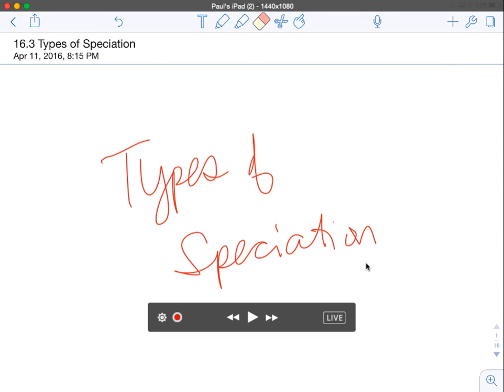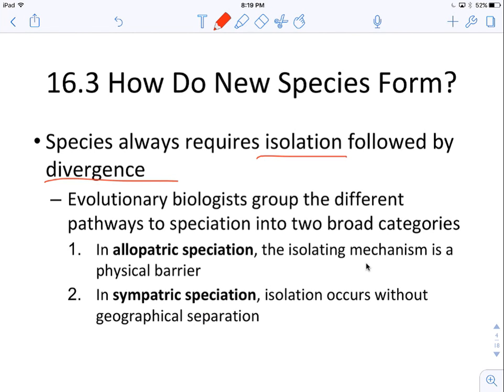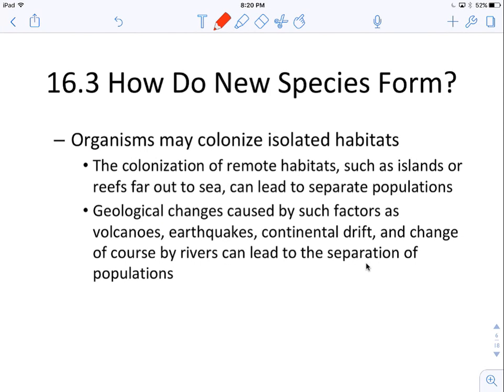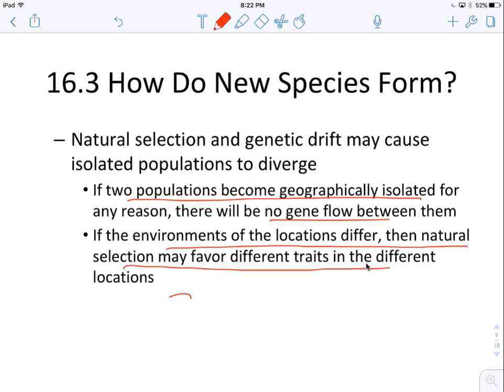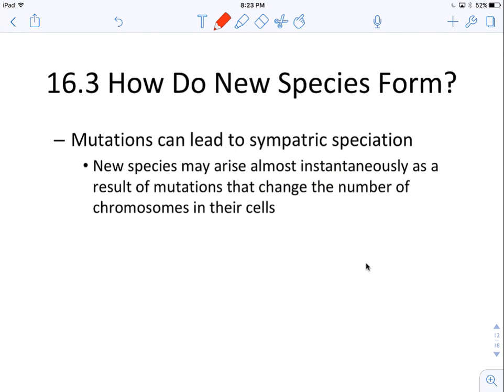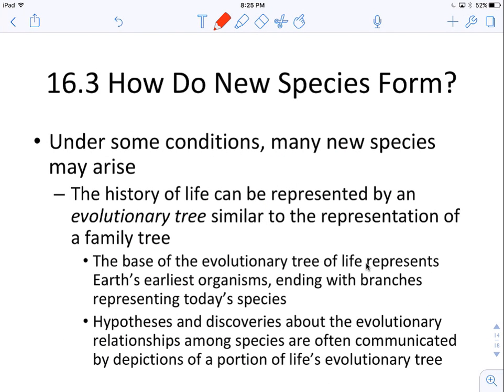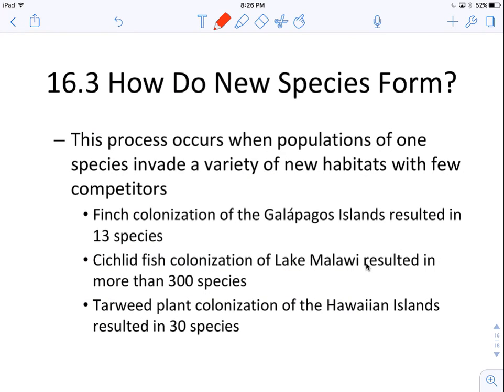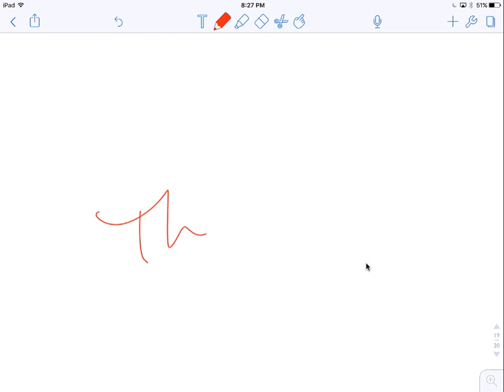Chapter 24 Evolution Screencast 24.2 Types of Speciation